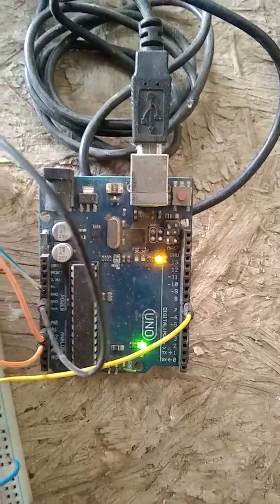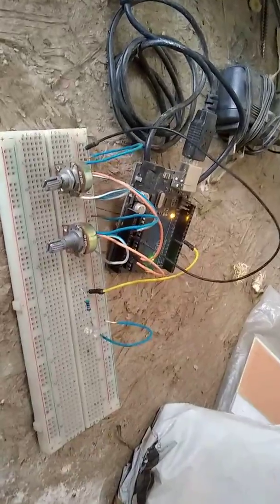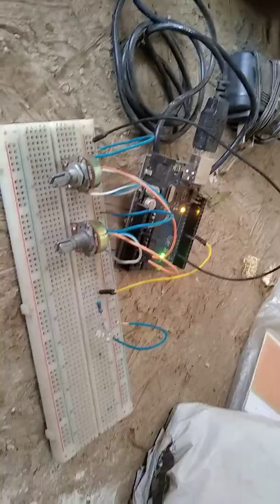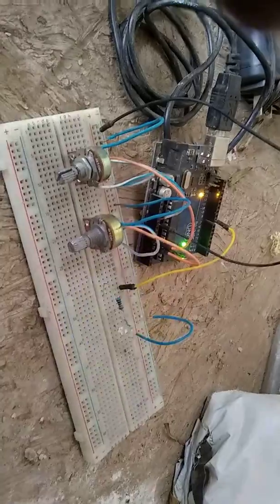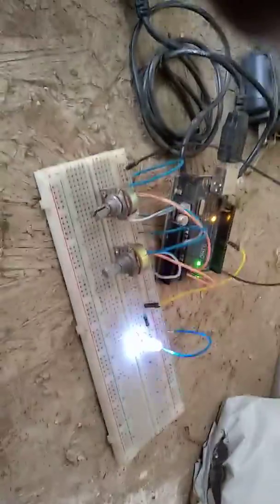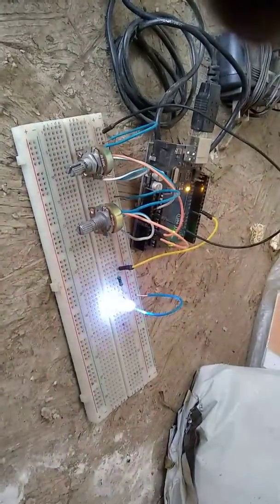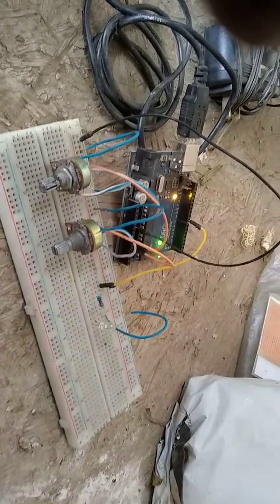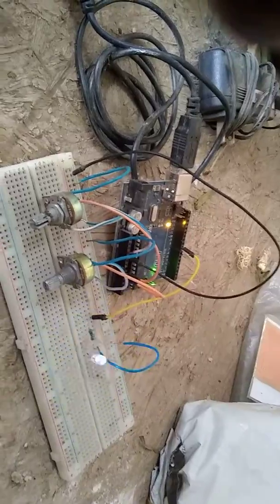Arduino Stan Meyer gated signal generator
50% duty cycle pulses and 50% duty cycle gate
2 pots control frequency and number of pulses in the pulse train
2 different versions of the code for 2 different frequency ranges
1 hz - 500 hz